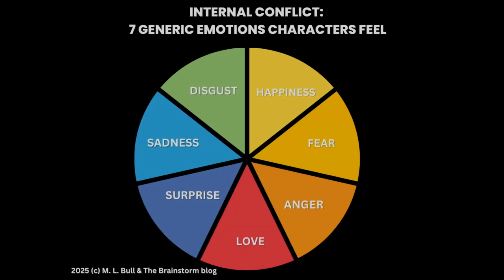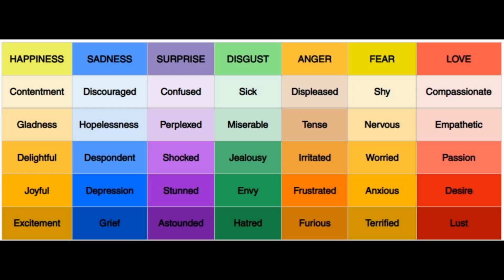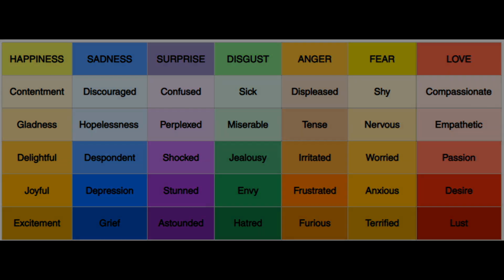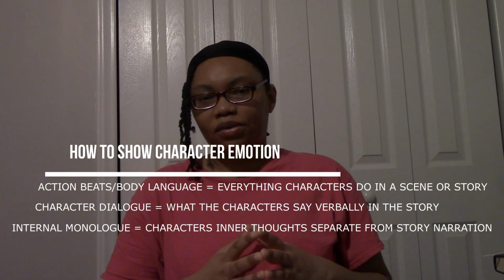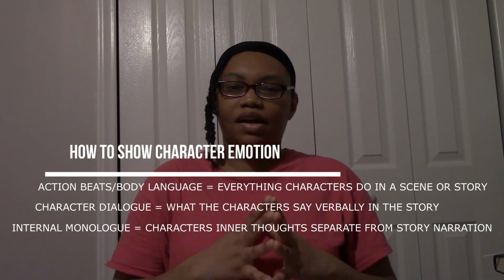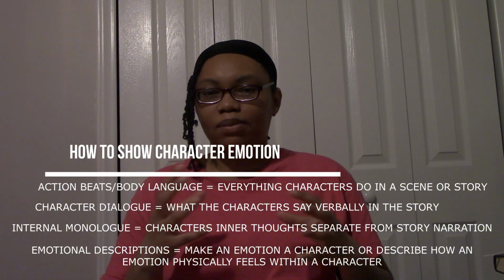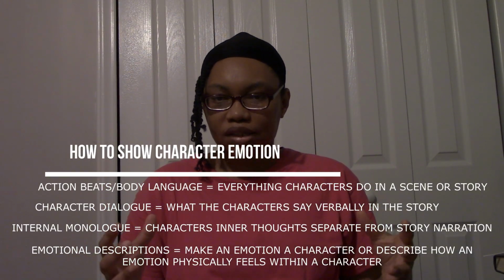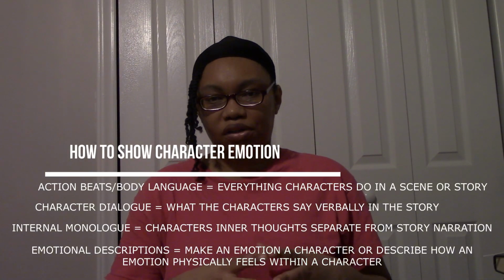JOCW // S2E30: Internal Conflict: The Emotions Characters Feel & How to Show Them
Video Overview:
Character emotion is one of the most important aspects of fictional characters to connect them to our readers. Check out this latest episode about the emotions characters feel, seven generic emotions, how basic emotions can lead to broader more complex emotions when increasing emotional intensity, and four specific ways how writers can show their characters' emotions in their short stories and novels.
Chapters:

Intro – 0:00
Episode Title – 0:12
INTERNAL CONFLICT: THE EMOTIONS CHARACTERS FEEL & HOW TO SHOW THEM – 0:25
7 Generic Emotions Chart – 01:20
Complex Emotions of Emotional Intensity Table – 01:49
How to Show Character Emotion– 02:17
Outro – 07:59

📕Master's Lists for Writers by Bryn Donovan

BLOG POST BASED ON THIS VIDEO:
📌Internal Conflict: The Emotions Characters Feel & How to Show Them Blog Post, (The Brainstorm Blog)

ABOUT THE AUTHOR:

Michaela L. Bull lives in North Carolina, but is originally from Salisbury, Maryland on the Eastern shore where she was born and raised. She is the youngest of three daughters and an aunt to one nephew. Her passion for writing started during fifth grade in elementary school, and she has enjoyed it since then. Presently, she writes Christian and women’s fiction stories based on characters who make serious changes in their lives through faith and determination, which she prays will encourage and inspire readers to never lose hope through life's adversities.

She is also an occasional blogger who writes about former and present authors and poets of American Literature, commending both living writers and those who passed on for their talented abilities and great accomplishments in the literary world. She is the founder of Risen Halo Publishing, a Christian fiction publishing company. Her writing motto is 'Touching Hearts One Story at a Time.'